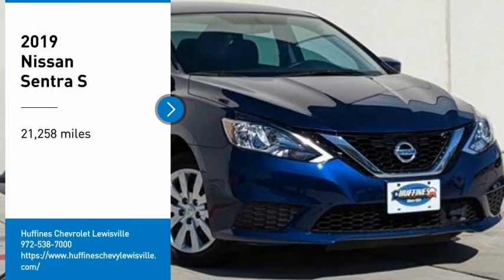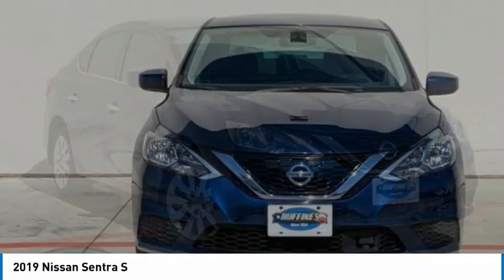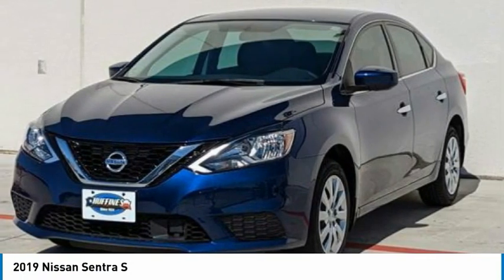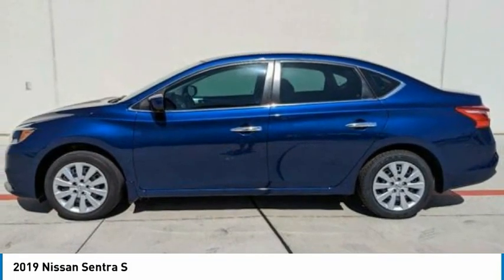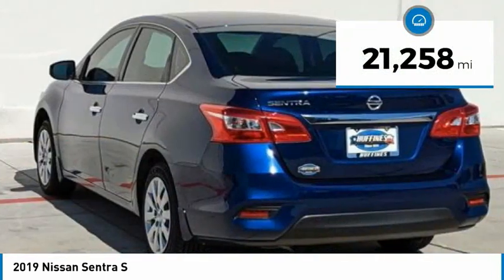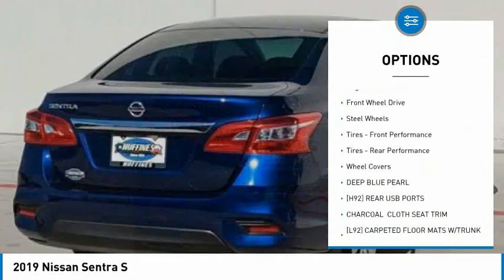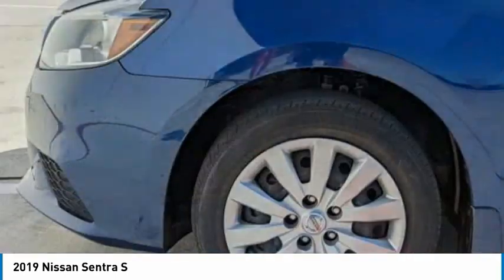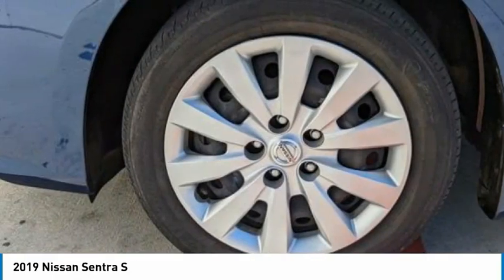2019 Nissan Sentra P1364A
2019 Nissan Sentra S

1400 S. Stemmons Frwy.

FUEL EFFICIENT 37 MPG Hwy/29 MPG City! CARFAX 1-Owner, ONLY 21,256 Miles! S trim. Brake Actuated Limited Slip Differential, Bluetooth, Back-Up Camera, [B92] BODY COLORED SPLASH GUARDS (4 P... iPod/MP3 Input. CLICK NOW!KEY FEATURES INCLUDEBack-Up Camera, iPod/MP3 Input, Bluetooth, Brake Actuated Limited Slip Differential MP3 Player, Keyless Entry, Remote Trunk Release, Steering Wheel Controls, Child Safety Locks.OPTION PACKAGESBODY COLORED SPLASH GUARDS (4 PIECES). Nissan S with Deep Blue Pearl exterior and Charcoal interior features a 4 Cylinder Engine with 124 HP at 6000 RPM*.EXPERTS ARE SAYINGThe Sentra is straightforward and user-friendly, with controls that don't require navigating any high-tech interface. Visibility is also quite good, and the trunk is large. It's one of the more sensible compact cars. -Edmunds.com. Great Gas Mileage: 37 MPG Hwy.WHY BUY FROM USAt Huffines we believe the vehicle buying process should be hassle free. We are willing to answer every question you might have during your search for the perfect vehicle. Huffines has been satisfying customers & forming lifetime friendships in the Greater Dallas area since 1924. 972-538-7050Pricing analysis performed on 5/20/2022. Horsepower calculations based on trim engine configuration. Fuel economy calculations based on original manufacturer data for trim engine configuration. Please confirm the accuracy of the included equipment by calling us prior to purchase.